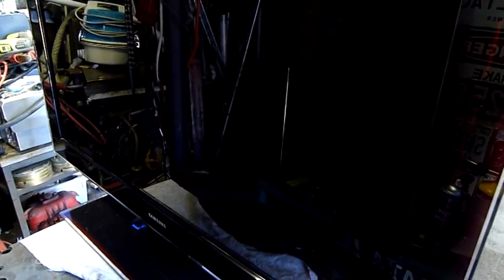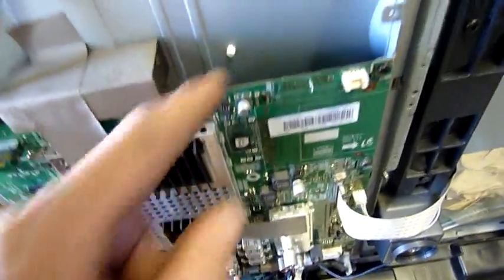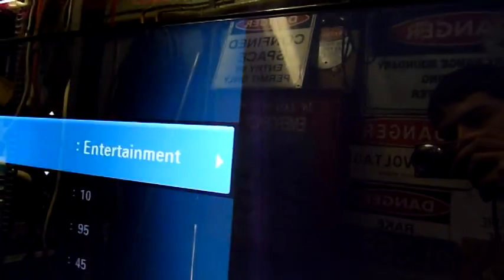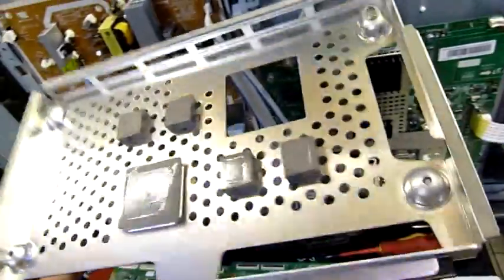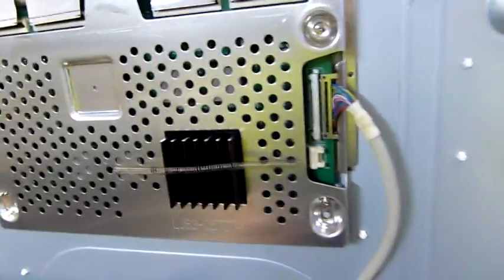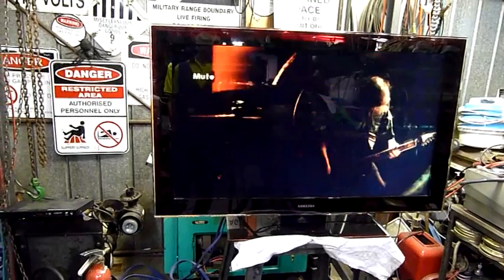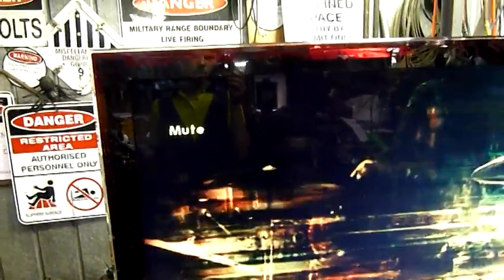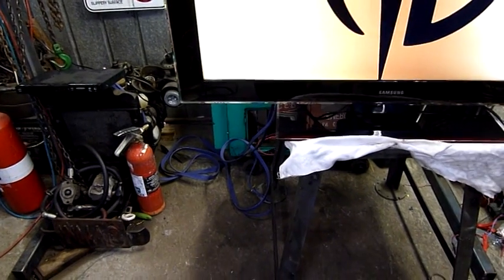Repair Fail - Half-Dark Samsung LCD Tcon Board Swap (Bad Panel it turns out)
oh well, not a big loss, but still disappointing.
The problem changes with warm-up, I'll try chilling the main board after its warmed up and see if that changes anything